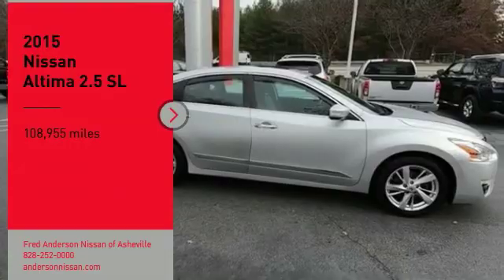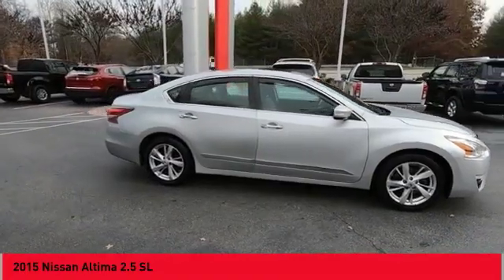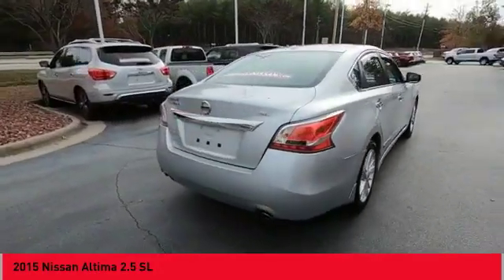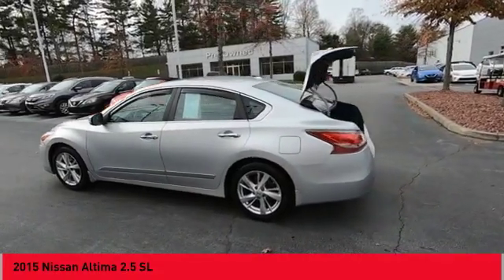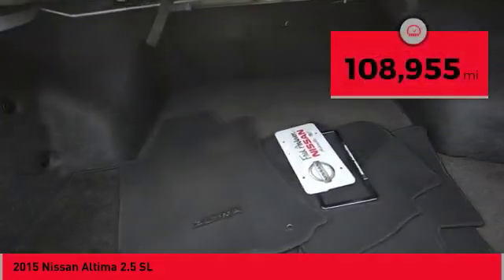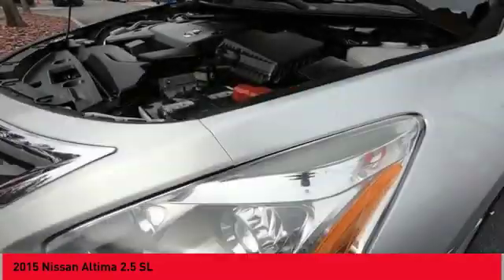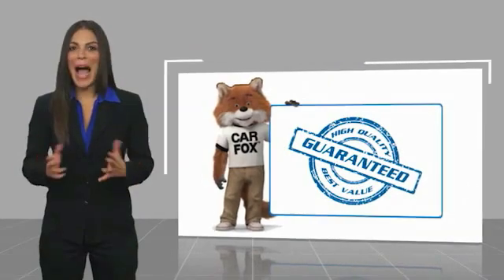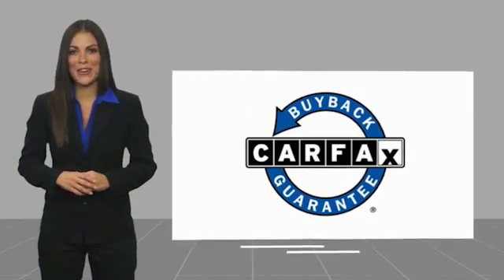2015 Nissan Altima Asheville NC KW400176A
2015 Nissan Altima 2.5 SL

Clean CARFAX. **Available at Fred Anderson Nissan of Asheville. **Available at Fred Anderson Nissan of Asheville. Call us today at ** 2015 Nissan Brilliant Silver Altima 2.5 SL FWD CVT with Xtronic 27/38 City/Highway MPGAwards: * 2015 KBB.com 10 Best UberX Candidates * 2015 KBB.com 10 Best Sedans Under $25,000Welcome to Fred Anderson Nissan of Asheville - We are so happy you are here! Whether you stopped by because you are looking for a reliable, honest Nissan dealership in NC, or you are just browsing for your next dream car, we are ready and willing to do whatever we can to help make your experience a truly exceptional one. We work with over 30 different lenders to ensure you get the best deal! To get a quote please come visit us, call at , or go One of our representatives will get you the information you want. Do you prefer email, phone or text? Just let us know. We are proud to serve our neighboring customers in Asheville, NC, along with our customers throughout the Black Mountain, Mars Hill, Weaverville, Waynesville, Hendersonville, Marion, Greenville and Spartanburg areas. Our # 1 goal is to help you find the vehicle you love at a price you can afford wrapped in a deal you do not want to walk away from. Anderson Automotive Group is a family owned and operated business with locations in North and South Carolina. The group has Nissan, Toyota, and Kia dealerships located in Raleigh, Sanford, Fayetteville, and Asheville NC; Columbia and Charleston SC. With all dealerships known as The Family Store, our business is rooted in family values and structured with several family members serving in key positions.